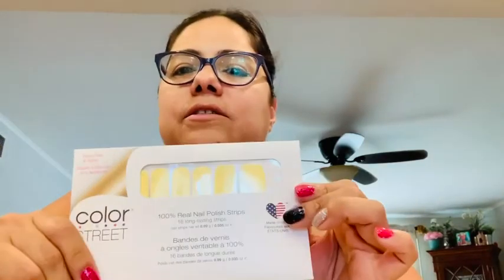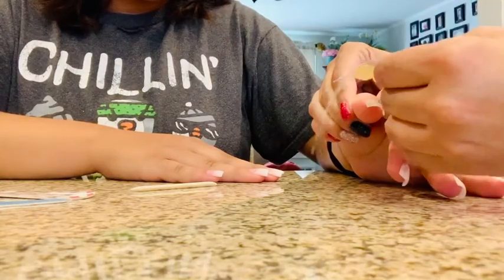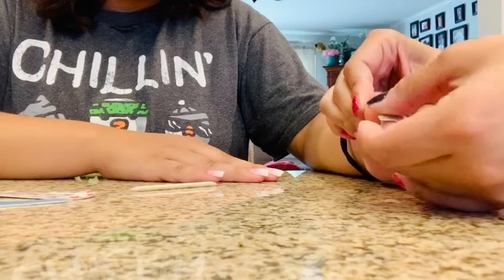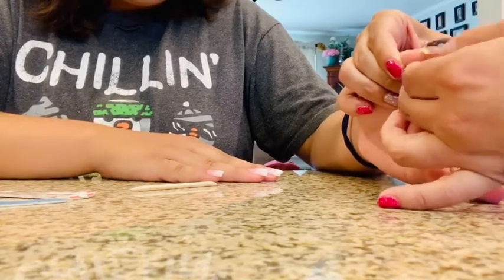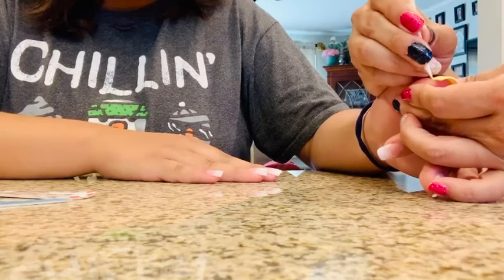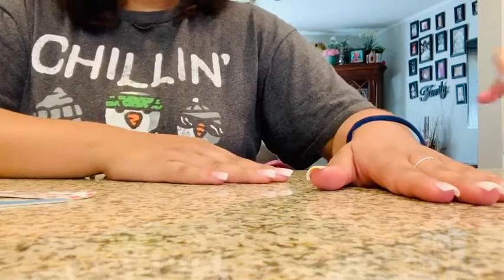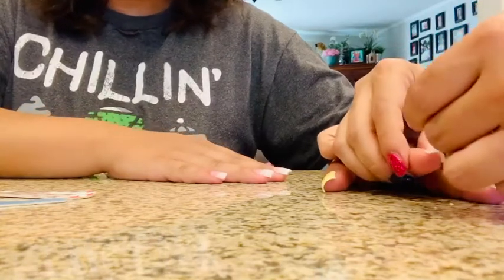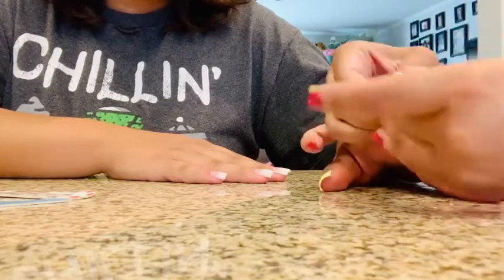Belgium buttercup over acrylics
How easy it is to apply color street nails strips over acrylic nails.